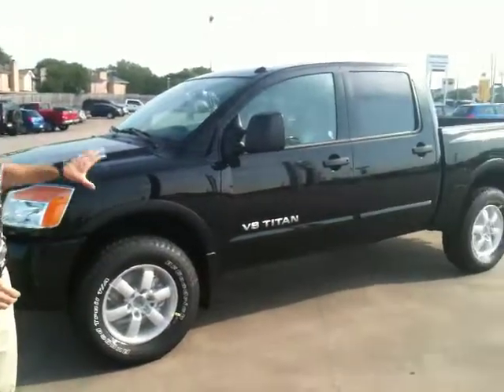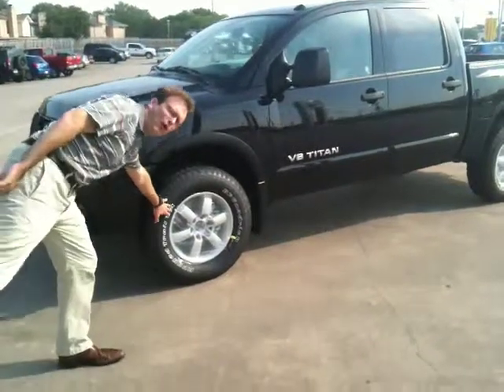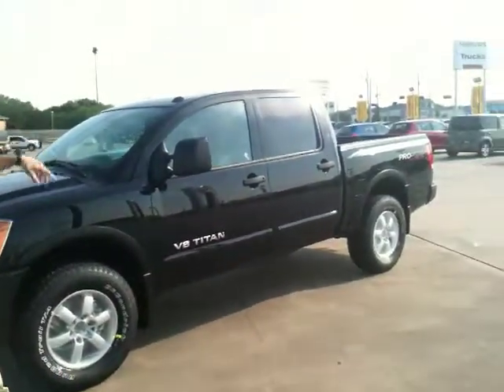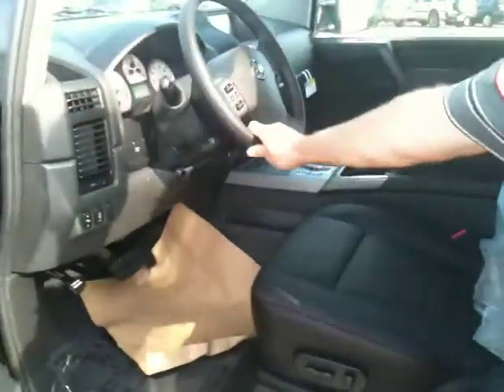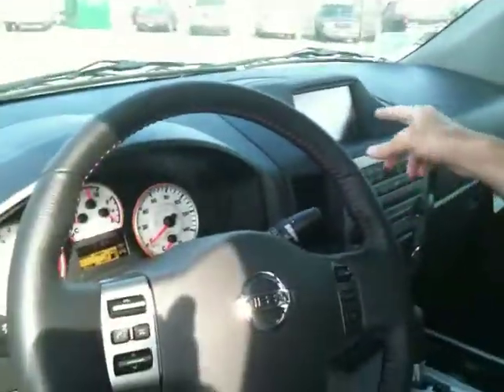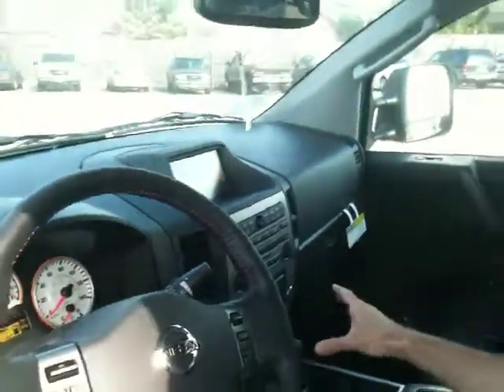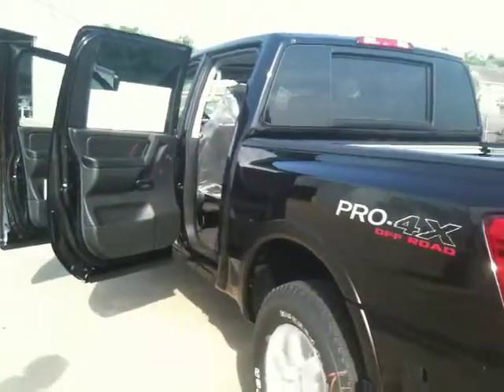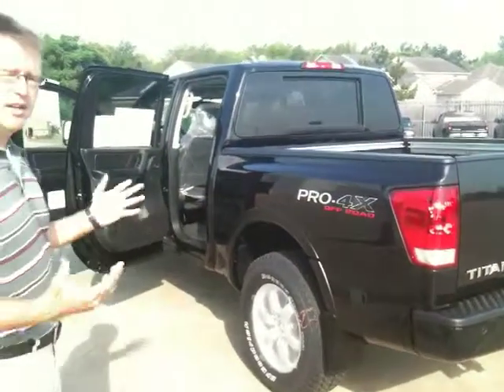2010 Nissan Titan PRO4X Video for Michael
Here's the video of the Nissan Titan Pro4X that just came in on the truck. The exterior is Galaxy Black with Charcoal Leather. It also has the Leather Package, Technology Package, and the DVD System.